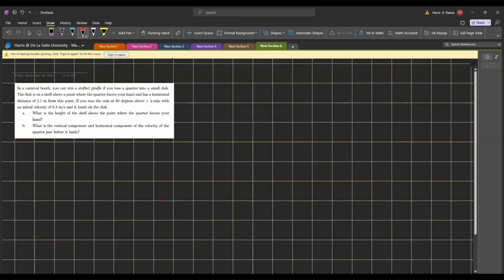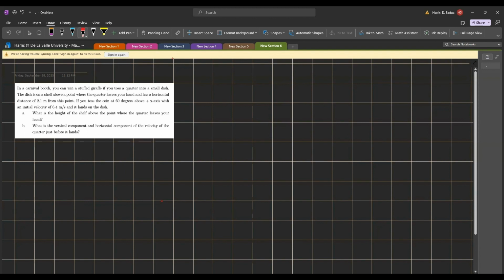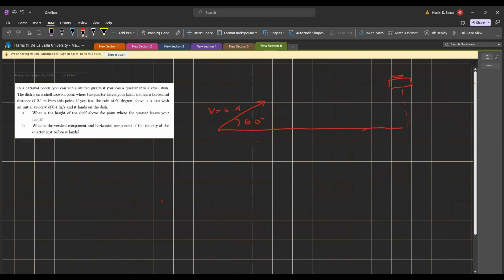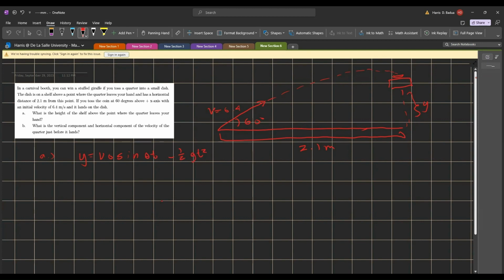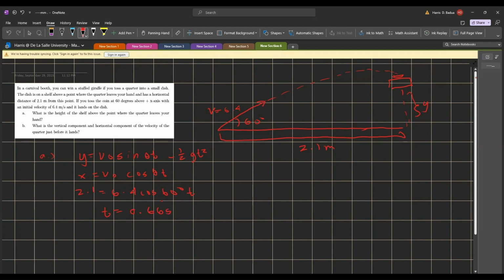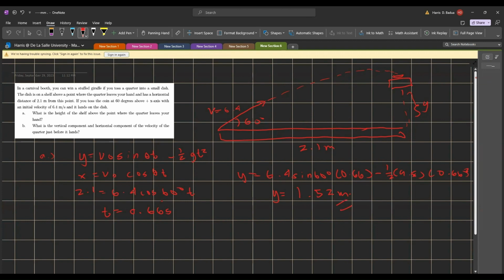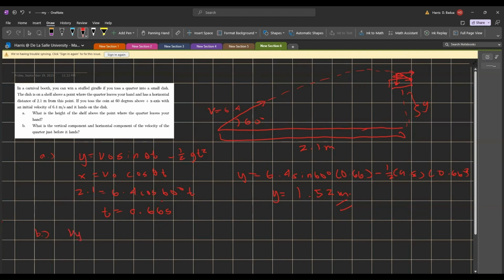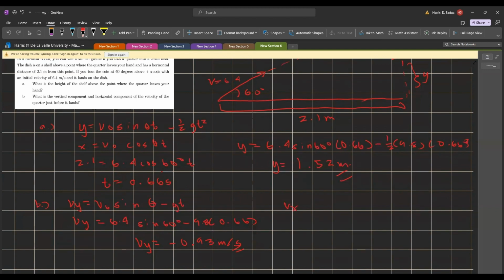SYNTube: BASPHYS LQ1 Problem #4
In a carnival booth, you can win a stuffed giraffe if you toss a quarter into a small dish. The dish is on a shelf above a point where the quarter leaves your hand and has a horizontal distance of 2.1 m from this point. If you toss the coin at 60 degrees above + x-axis with an initial velocity of 6.4 m/s and it lands on the dish.
a. What is the height of the shelf above the point where the quarter leaves your hand?
b. What is the vertical component and horizontal component of the velocity of the quarter just before it lands?